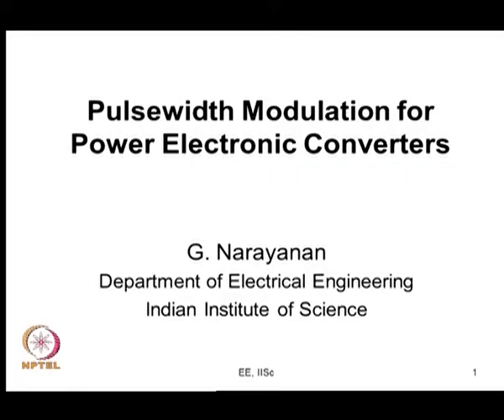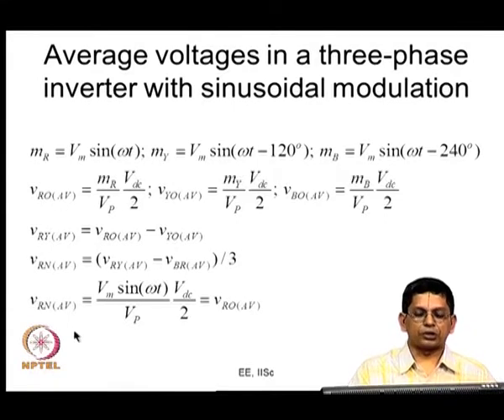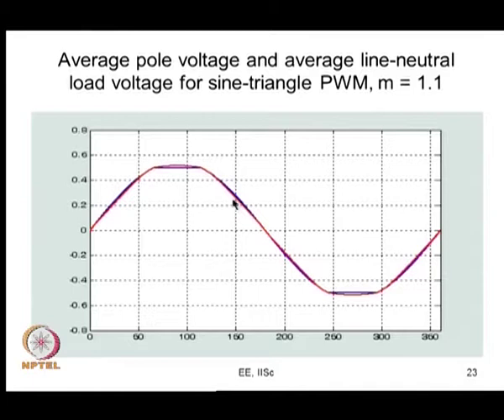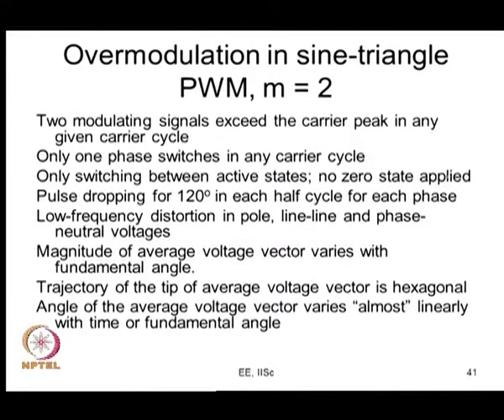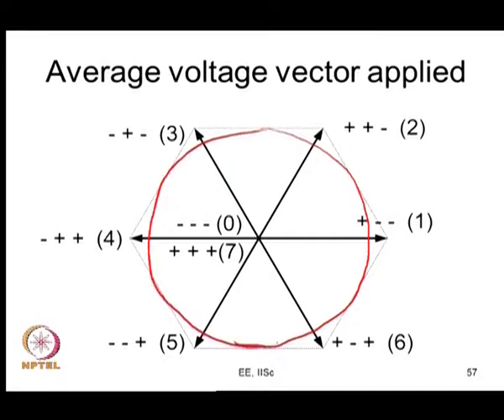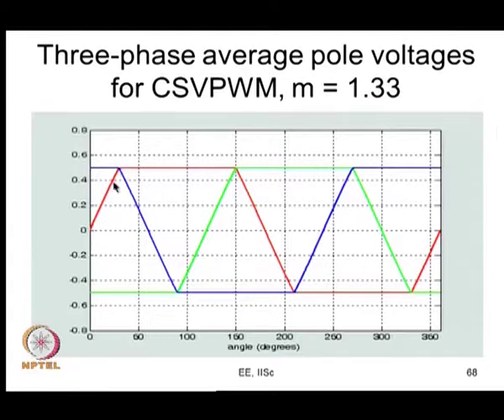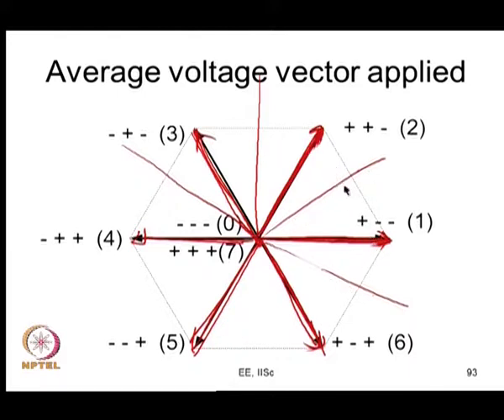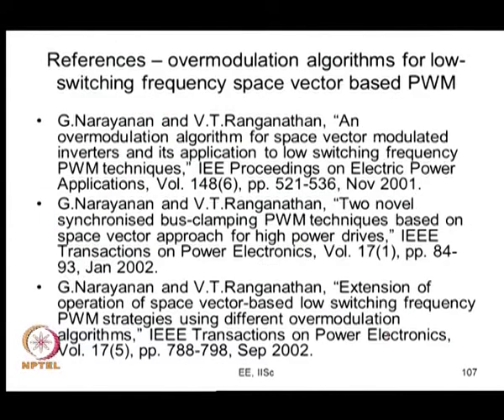Overmodulation in space vector modulated inverter Mod-12 Lec-37